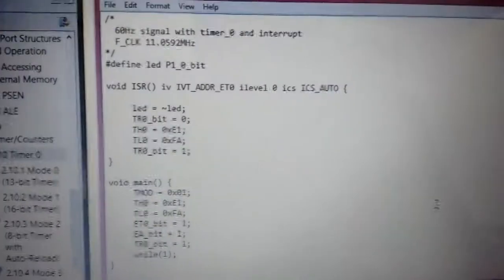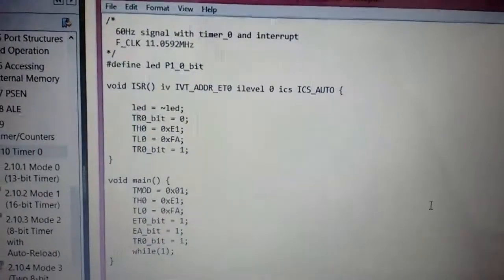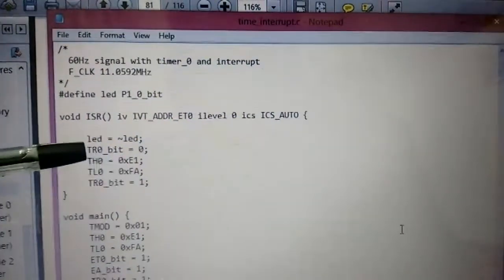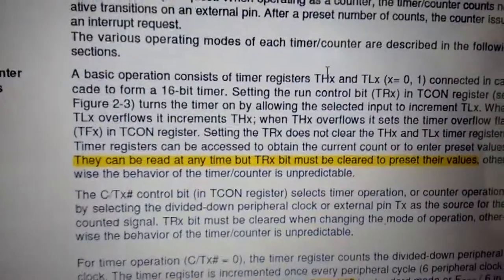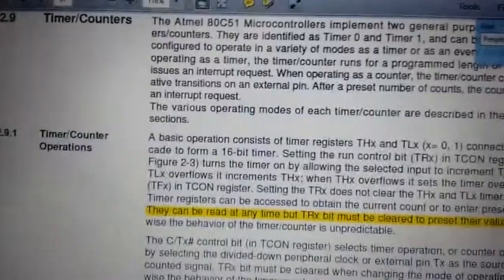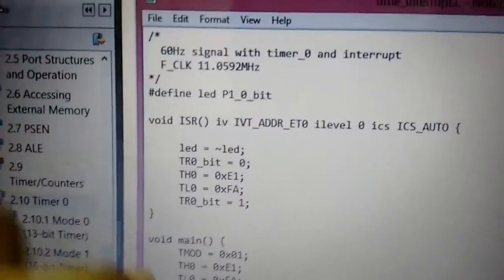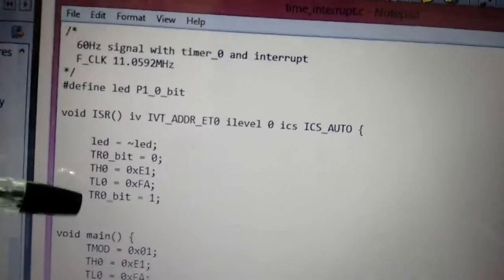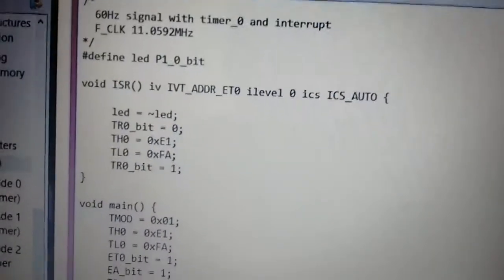Additional Info on Timer_0 of AT89s52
Timer_0 using interrupt. The datasheet specifies that we have to stop the timer before we reload data into the timer register.